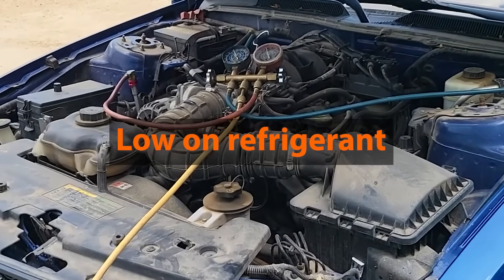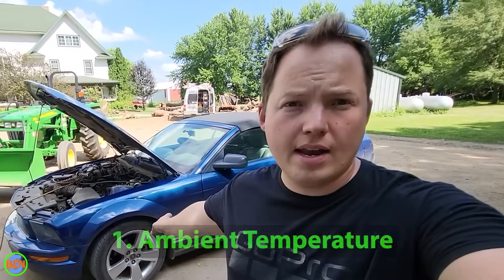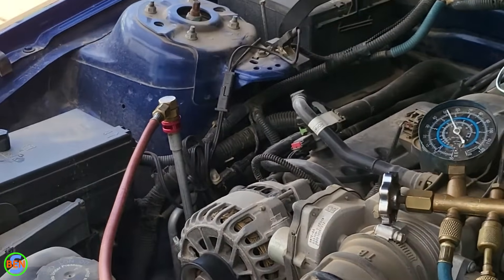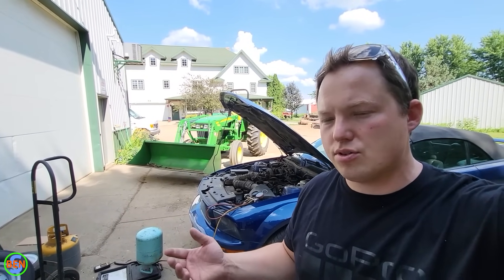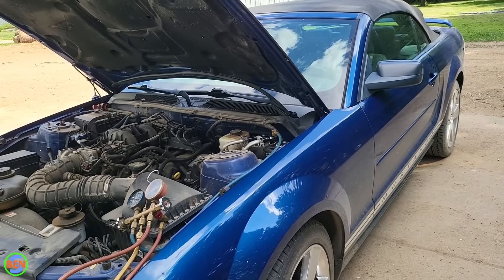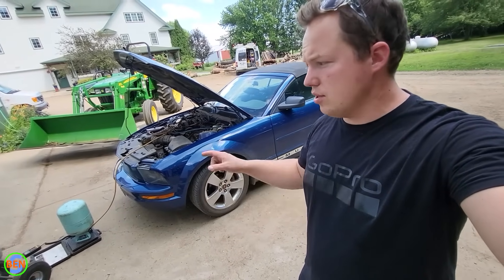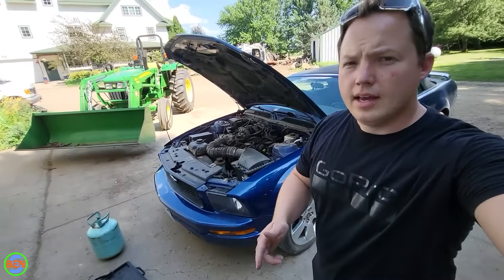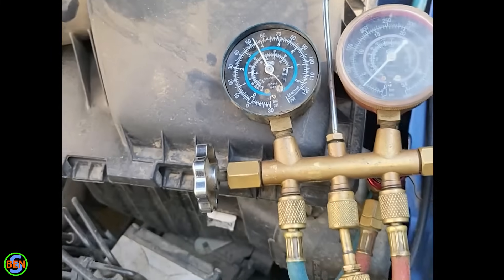What Pressure Should my Car AC Be - How To Check Automotive R134a Air Conditioner - Recharge Tips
Cans of R134a
1/4" Can Adapters
New R1234yf Refrigerant

Gauges for Both Old & New Refrigerants R1234YF R134A
Adapters To Use with Standard Gauges
Vacuum Pump I Recommend

Refrigerant Scale
Recovery Cylinder
Recovery Machine

Fieldpiece Leak Detector

In this video I show what the typical AC pressures should operate around for a vehicle using R134a refrigerant. I also talk about my recommendations for finding and fixing leaks as well as a few tips and tricks.

Blessings,

Ben